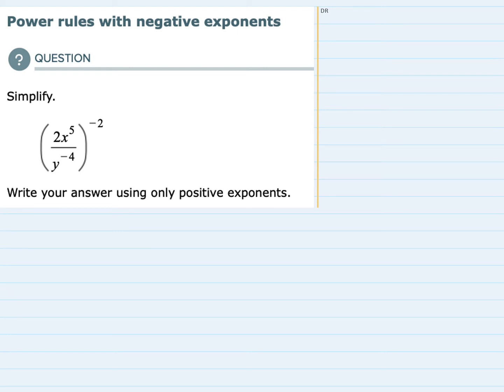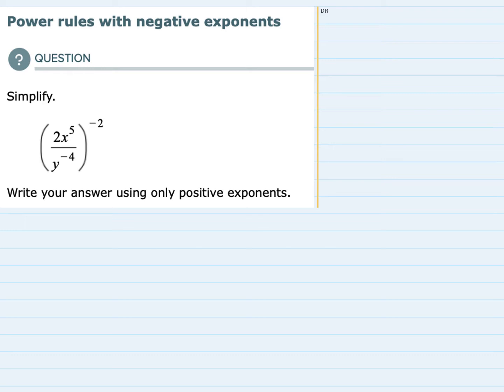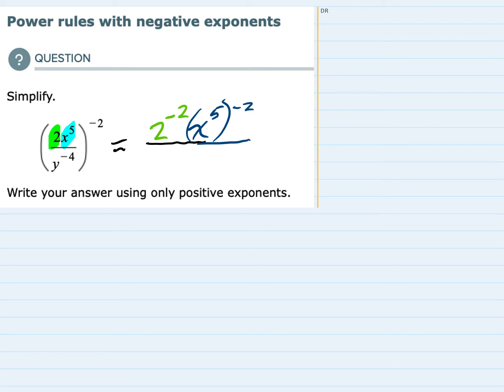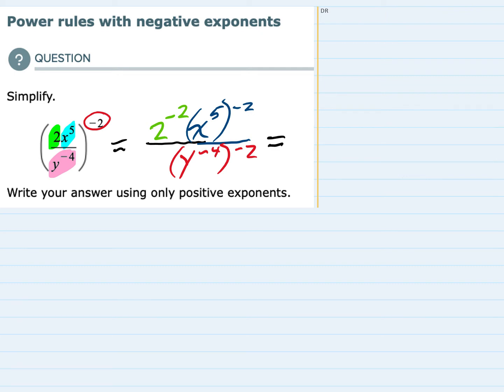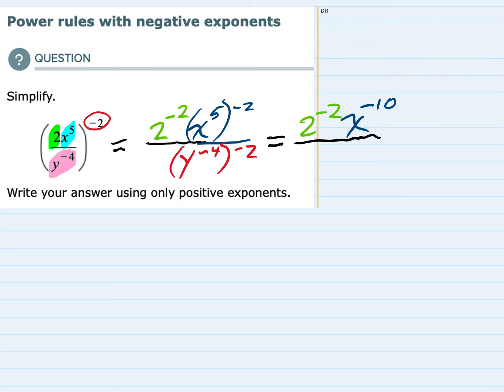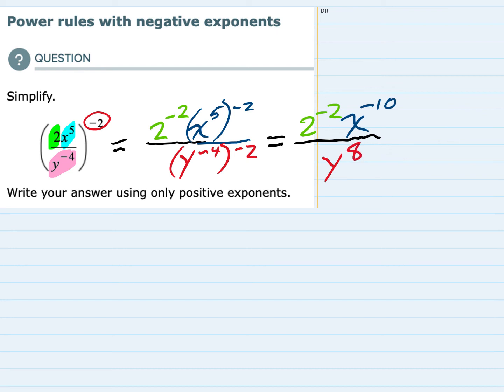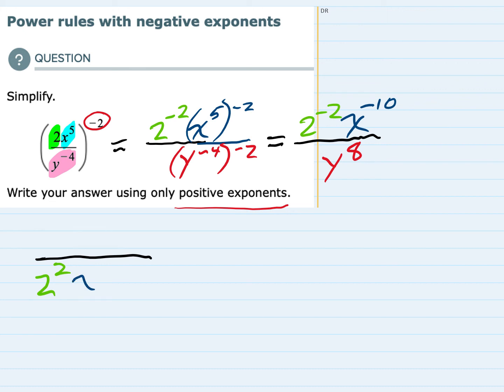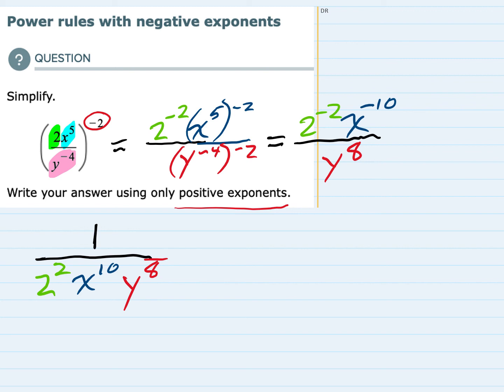ALEKS | Power rules with negative exponents